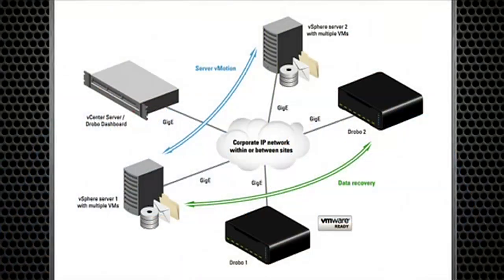Drobo | Solutions | VMware | vSphere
Drobo - Drobo talks about VMware and shared storage. Existing VMware users can use the Drobo to make the easy transition from local storage to shared storage. If virtualizing for the first time Drobo is the best solution.